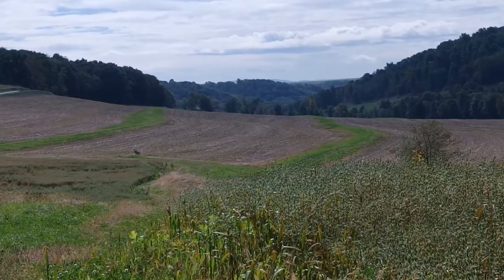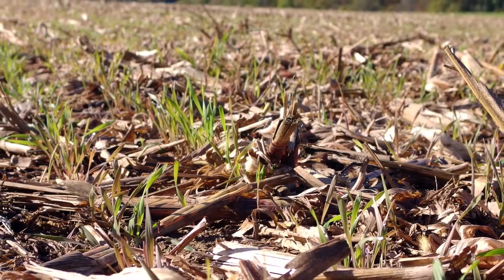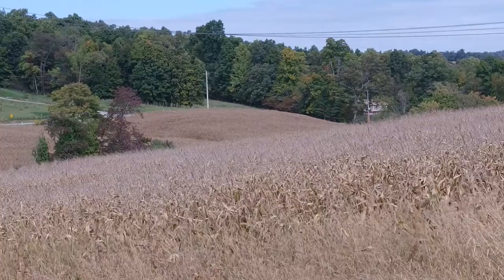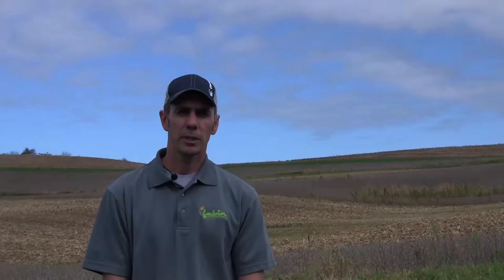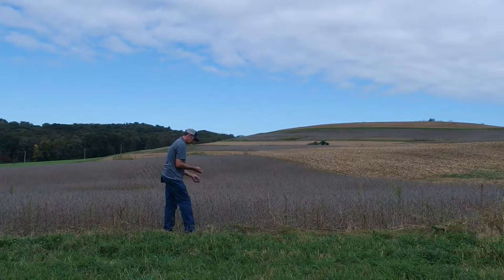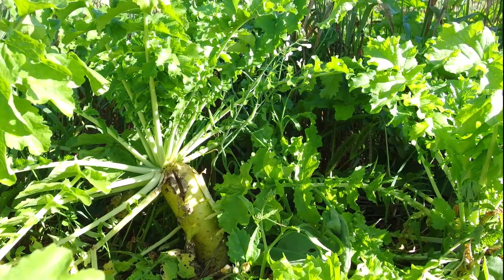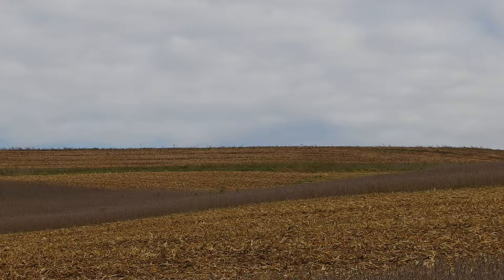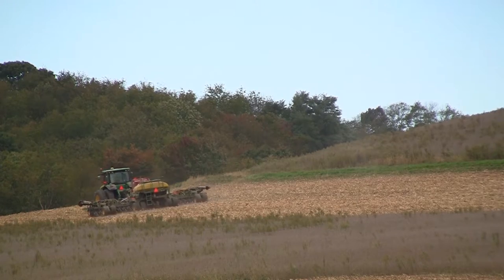PA Soil Health Video Series featuring Dan Fabin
Dan Fabin of Fabin Brothers Farms in Indiana County, Pennsylvania shares detail about how no-till production techniques and cover crops benefit their farm operation.